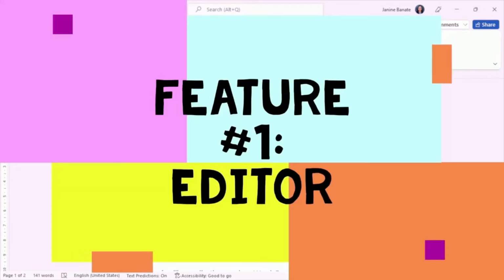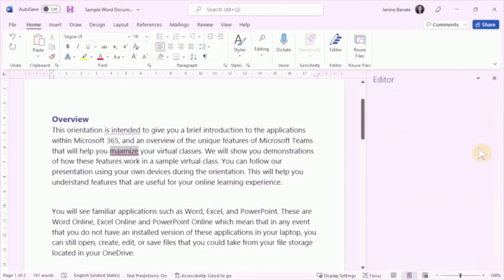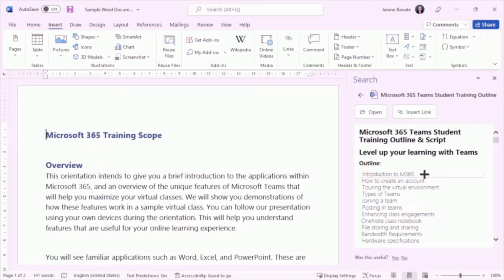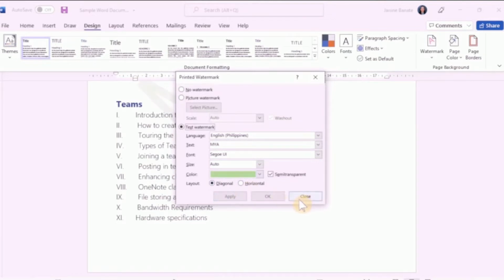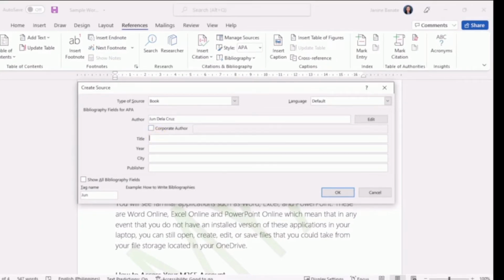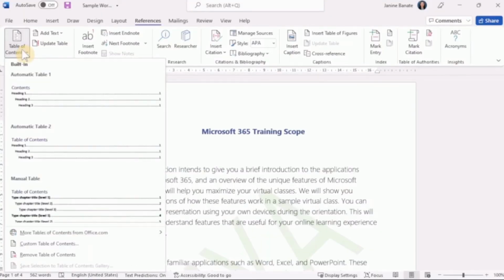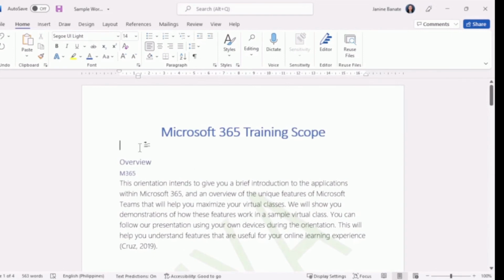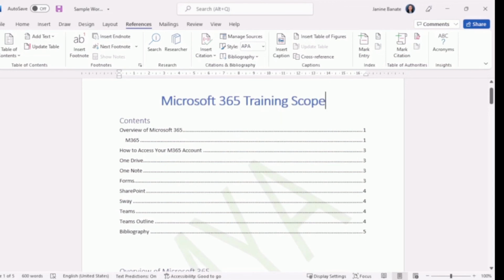Navigating Microsoft Word: Interface and Features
Youth with Flair: Fostering Individuals Towards Digital Literacy - Navigating Microsoft Word.

Navigating through Microsoft Word's Interface and Features.

Speaker: Shane Marie Villoria